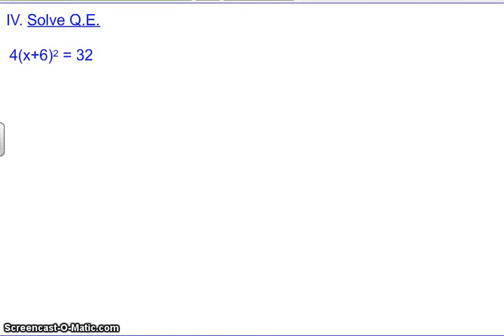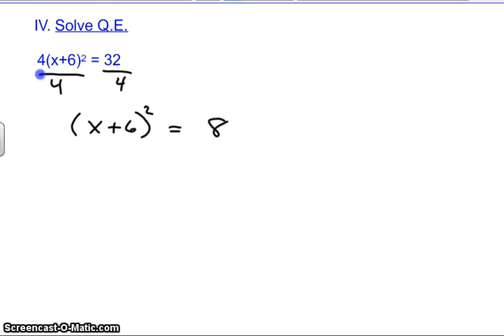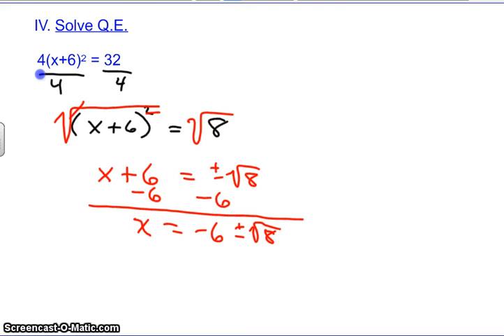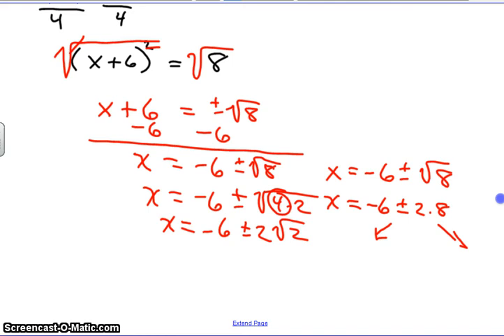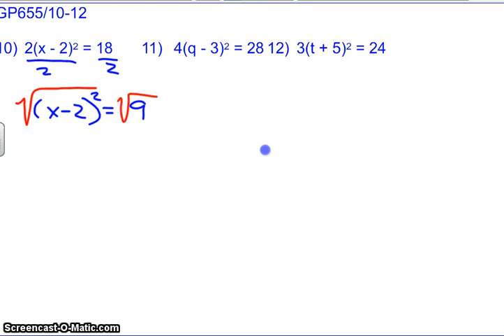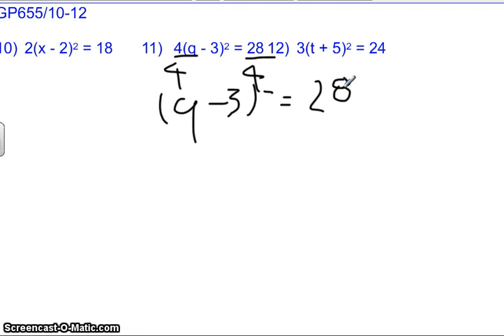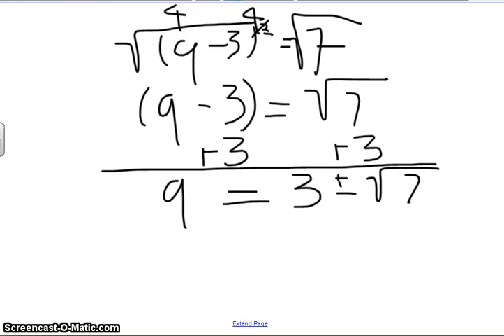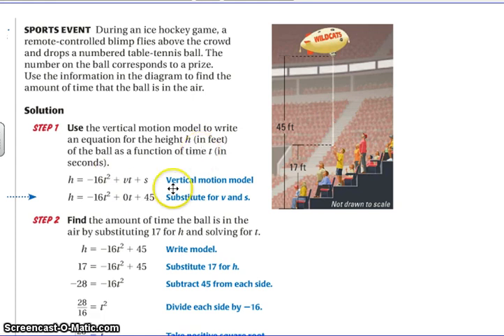Algebra 1 10.4-2 Solve Quadratics Using Square Roots